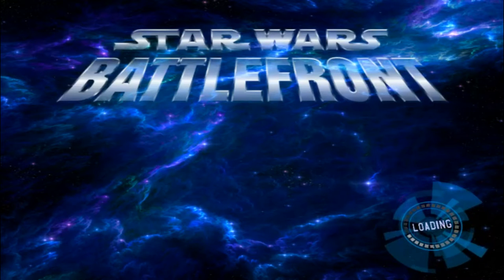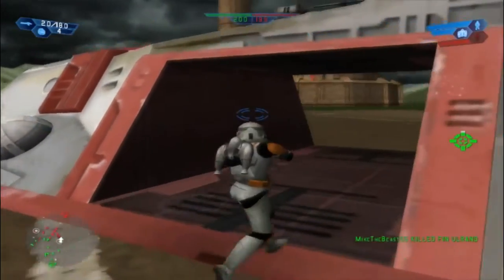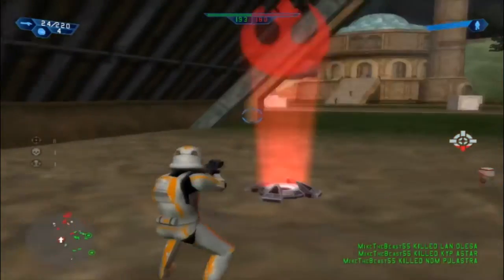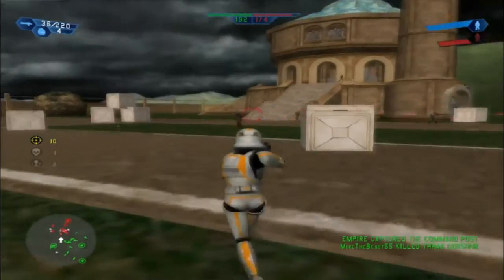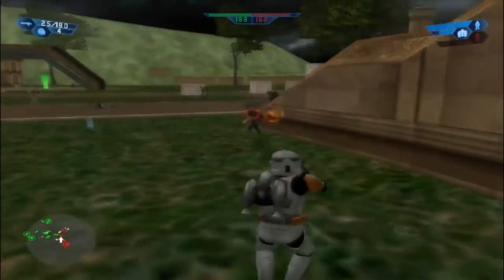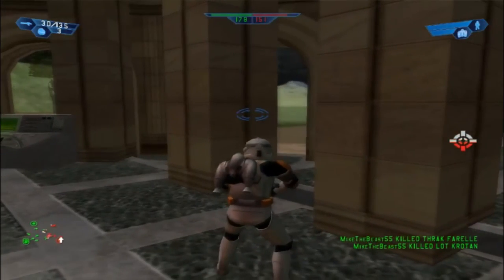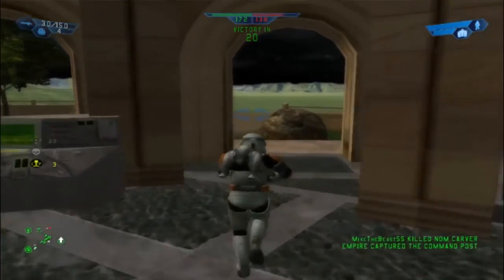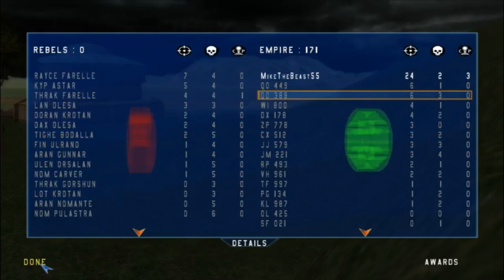Star Wars Battlefront 1 Mods (HD): Naboo: Airfield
Welcome to the regular Naboo Airfield for Star Wars Battlefront 1. Before I say anything about the map let me just say that you might think this is easy because I did not die but when you rush them, good luck finding a way out because your only life is GONE. The map itself gives you the dark and eary feeling that something is behind you and usually there is if you do not look at your mini map. I am not lying when I say you only get one life, it says two but they take the command post too quickly and you are unable to take any other ones except the one you lost. You up for the challenge download and survive, i dare you!